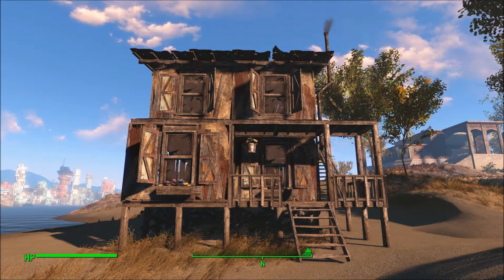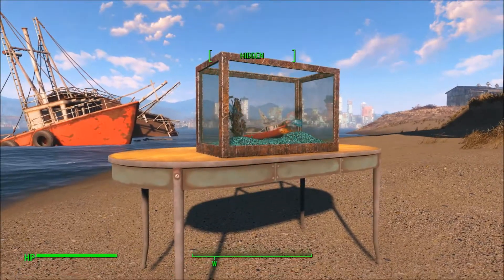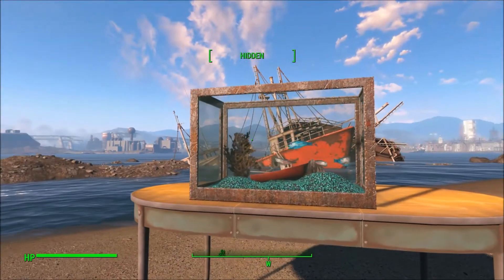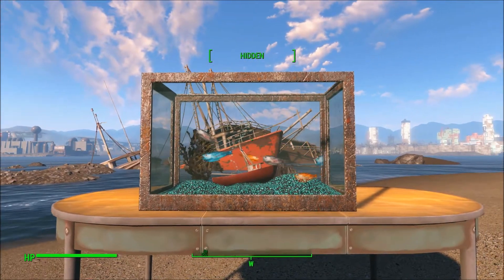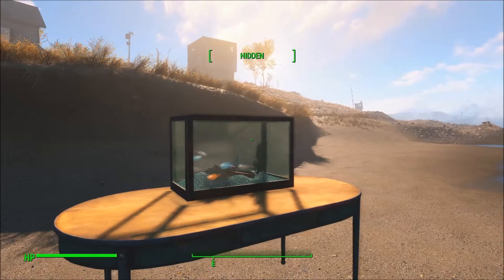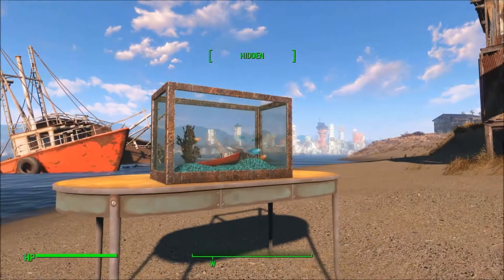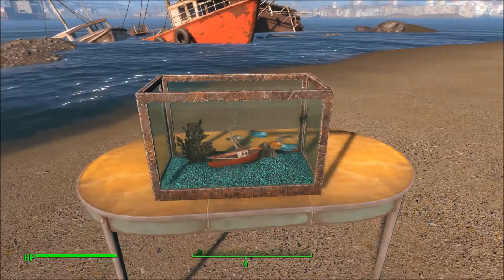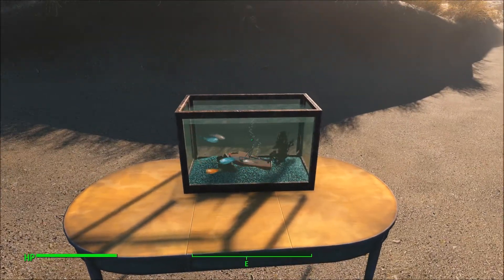woodylicious fish tank WIP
Fallout 4 WIP video of a fish tank for my "woody's wasteland stuff" mod